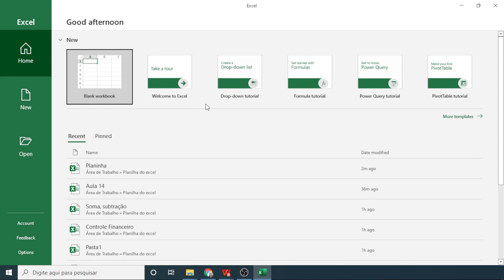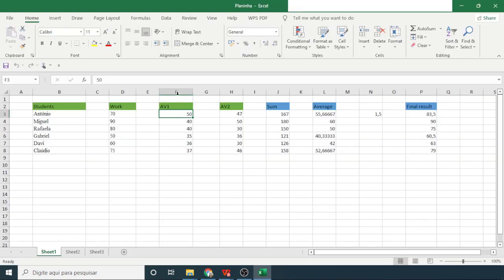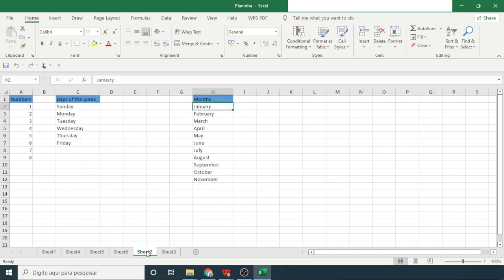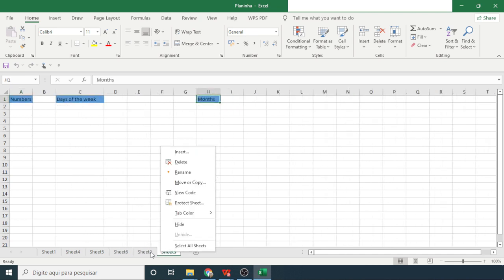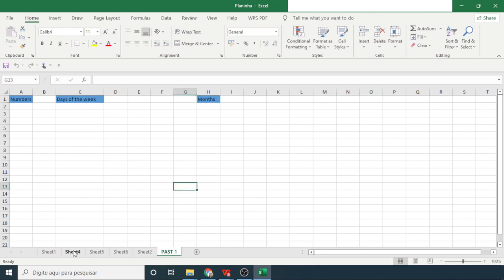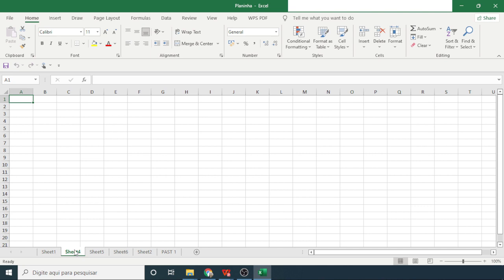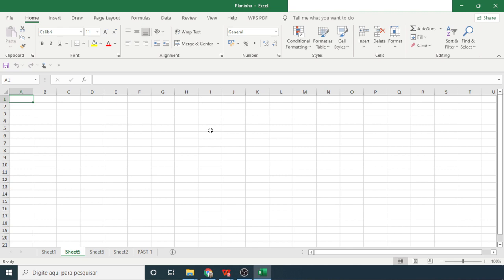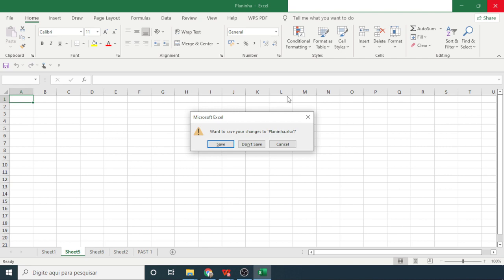Excel Tips: Opening, Closing, and Organizing Workbooks with Ease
In this step-by-step tutorial, we'll delve into the art of managing Excel workbooks like a pro. Learn how to effortlessly open, close, and organize your workbooks for maximum productivity. Discover techniques to add and delete tabs for efficient data organization. Whether you're a beginner or a seasoned Excel user, this video has valuable tips to enhance your spreadsheet experience. Join us now and unlock the secrets of Excel workbook management!

Excel Workbooks
Managing
Opening
Closing
Tabs
Sheets
Workbook Management
Data Organization
Excel Tips
Navigation
Productivity
Spreadsheet

How do I open an existing workbook in Excel?
What are the different methods to close a workbook without losing data?
How can I organize my Excel workbooks for easy navigation?
What are the benefits of adding multiple tabs (sheets) to an Excel workbook?
Can I delete unwanted tabs to keep my spreadsheet tidy and streamlined?
Are there any shortcuts to switch between tabs in Excel workbooks?
How do I rearrange the order of tabs within an Excel workbook?
Can I color-code or label tabs for better data identification?
What happens if I accidentally delete a tab in Excel? Can it be recovered?
How can I password-protect specific tabs within a workbook?